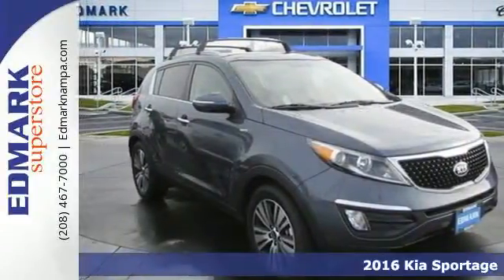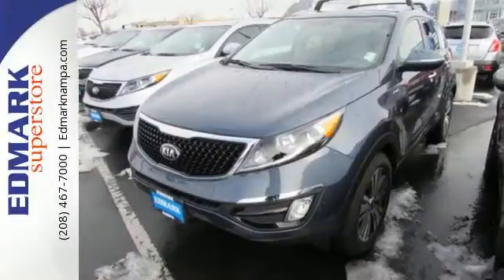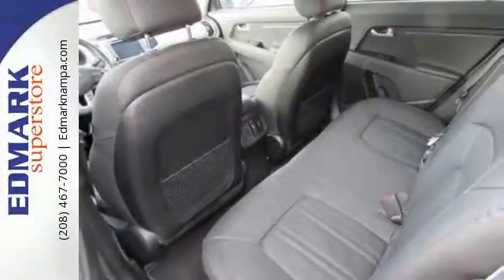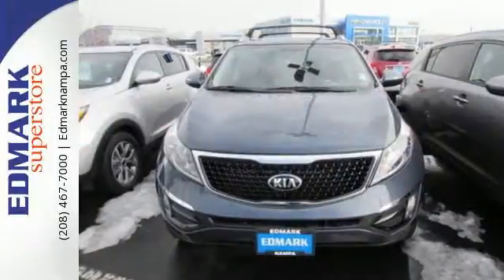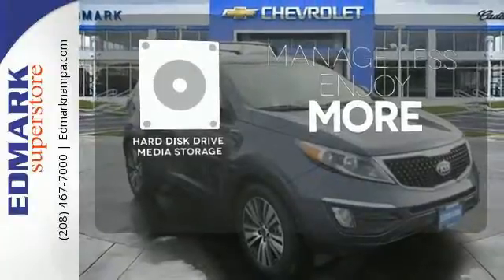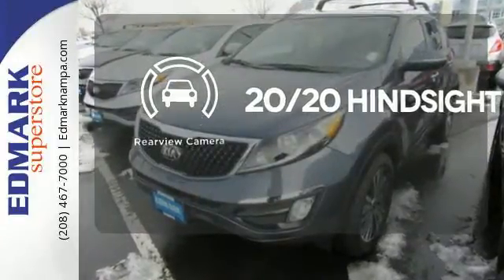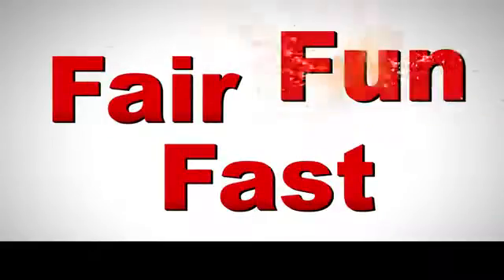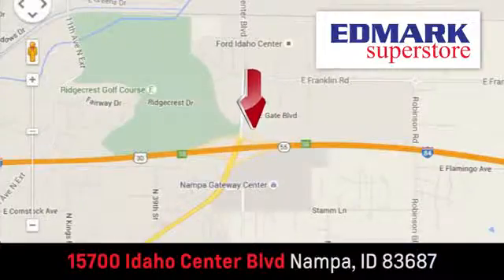2016 Kia Sportage Boise ID Nampa, ID #960400 - SOLD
Year: 2016
Make: Kia
Model: Sportage
Trim: EX AWD
Engine: 4 Cyl - 2.4 L
Transmission: Automatic
Color: Twilight Blue
Interior: Black
Stock #: 960400
VIN: KNDPCCAC5G7839885
S

Address:
15700 Idaho Center Blvd